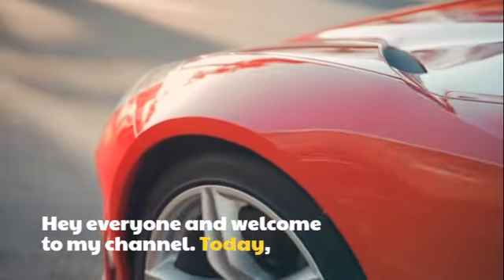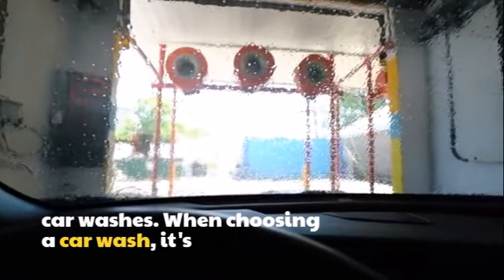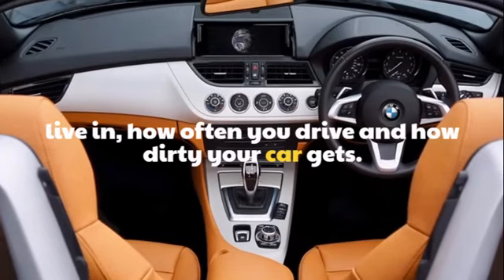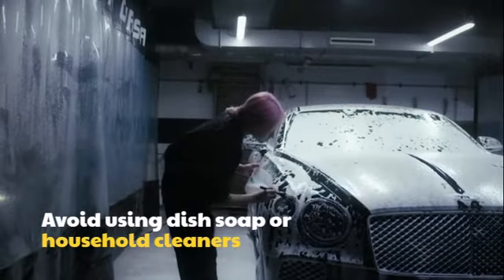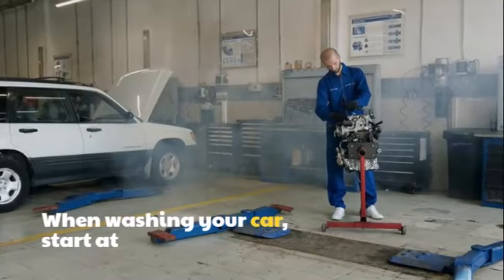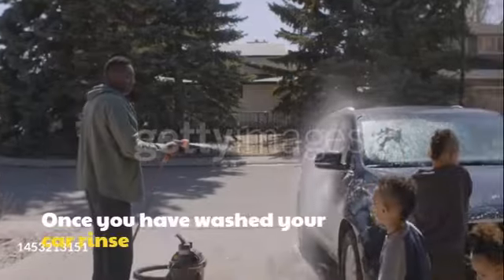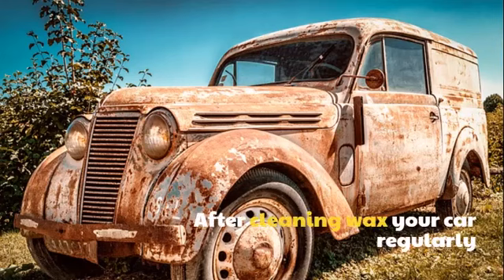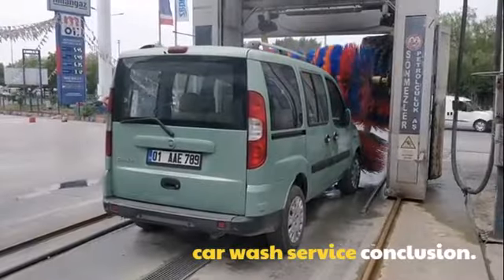Hey everyone, and welcome to my channel. Today, we're going to be talking about car wash | CarGadg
Choose the right car wash

There are many different types of car washes available, including self-service car washes, automatic car washes, and hand car washes. When choosing a car wash, it's important to consider your budget and the needs of your car. If you have a very dirty car, you may want to consider a hand car wash. Hand car washes are typically more expensive than other types of car washes, but they can provide a more thorough cleaning.

Wash your car regularly

How often you need to wash your car depends on a number of factors, such as the climate you live in, how often you drive, and how dirty your car gets. However, it's a good idea to wash your car at least once a week. This will help to remove dirt, grime, and other pollutants that can damage the paint and finish.

Use the right car wash products

When washing your car, it's important to use the right products. Avoid using dish soap or household cleaners, as these can strip the wax off of your car and damage the paint. Instead, use a car wash soap that is specifically designed for cars.

Wash your car in the shade

It's best to wash your car in the shade to prevent the water from evaporating too quickly and leaving water spots.

Start at the top and work your way down

When washing your car, start at the top and work your way down. This will help to prevent dirt and grime from dripping on the areas that you have already cleaned.